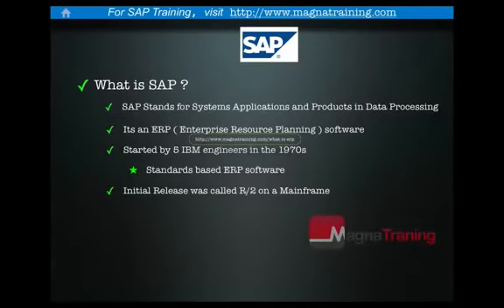SAP What is SAP